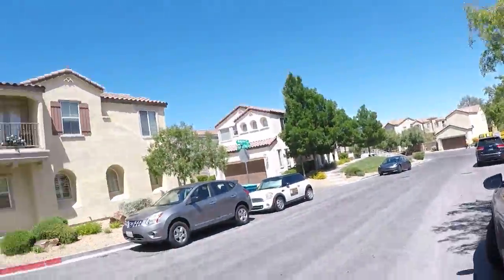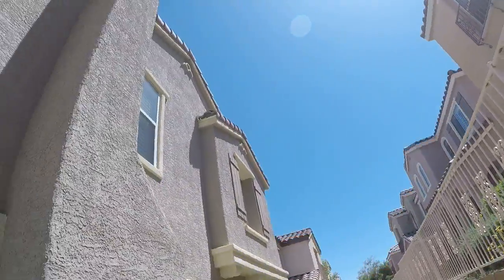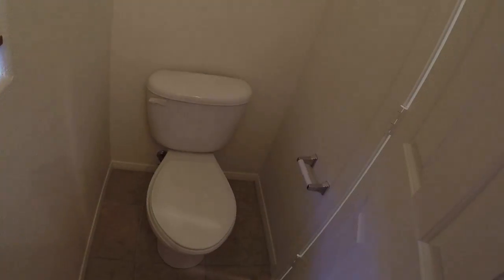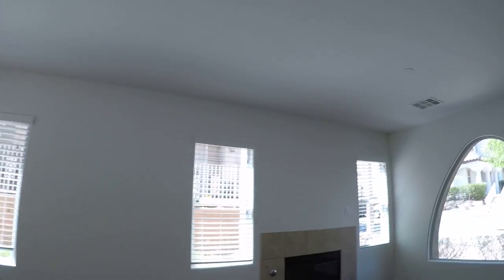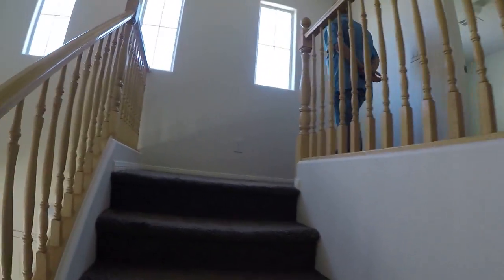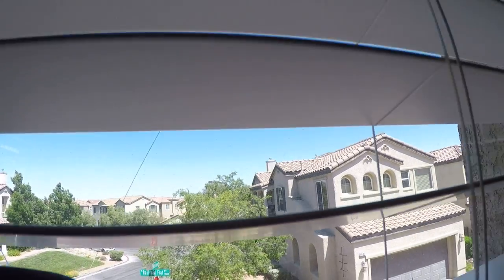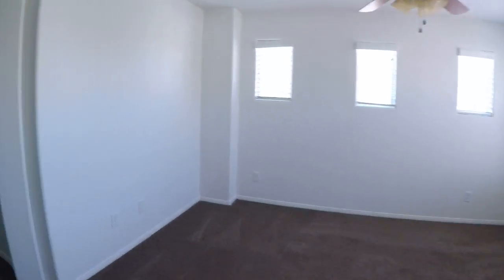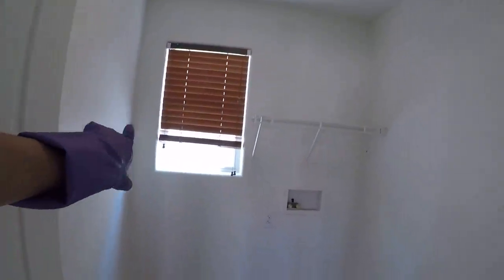2159355 1033 Railroad Flat Ct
Another property evaluation by Li and Fernwood's Las Vegas Real Estate Investment Group @ Keller Williams VIP.